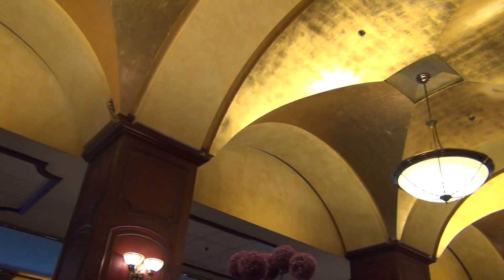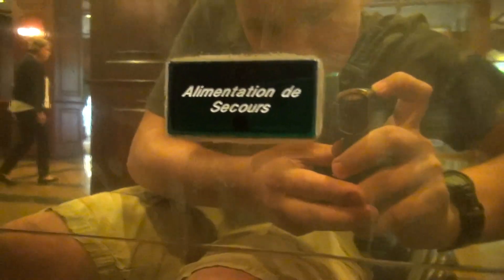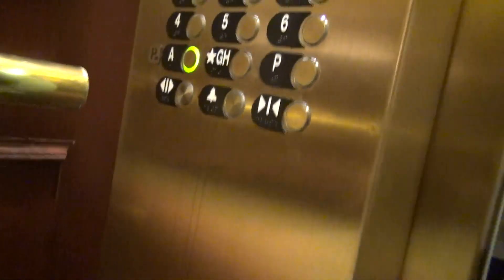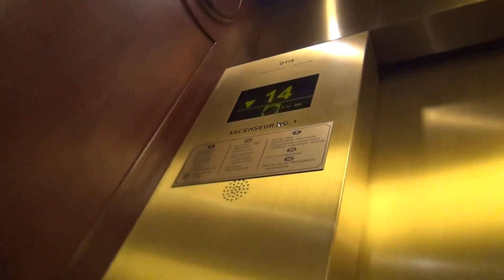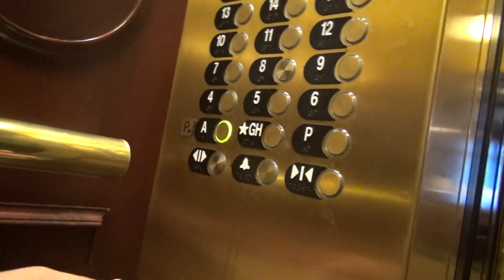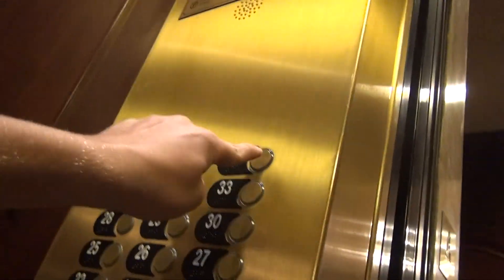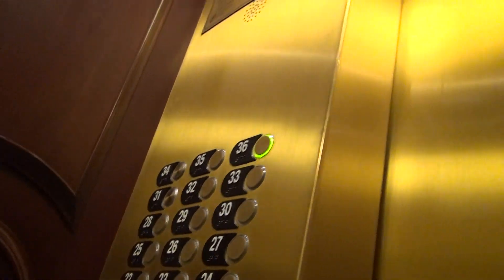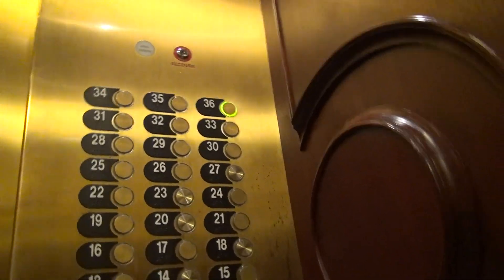Modernized Otis Traction Elevators - Montreal Marriott Chateau Champlain - Montreal, QC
Elevator Information
Brand: Otis
Fixtures: Series 2
Floors Served: 36 (A, *GH, P, 4-36)